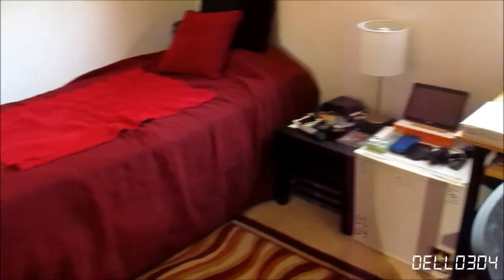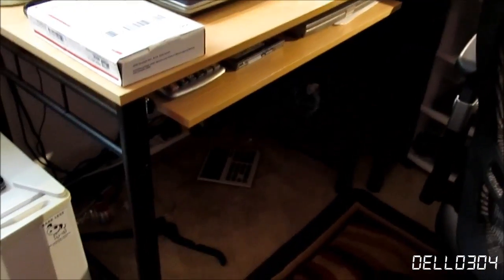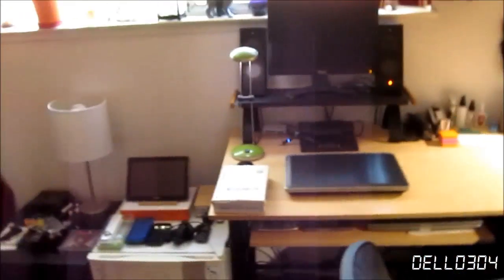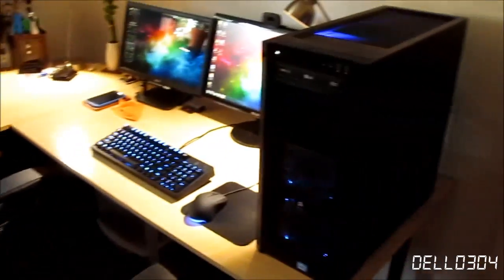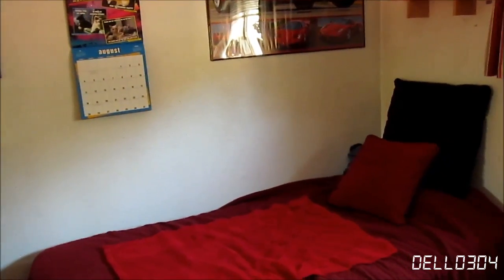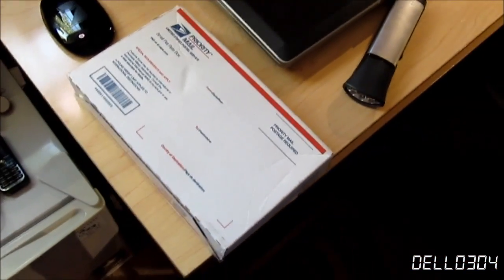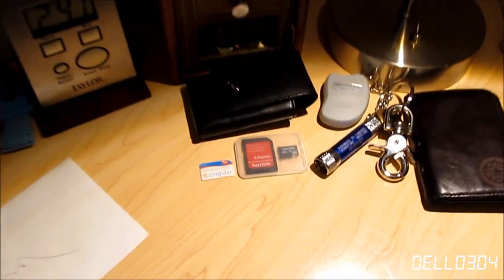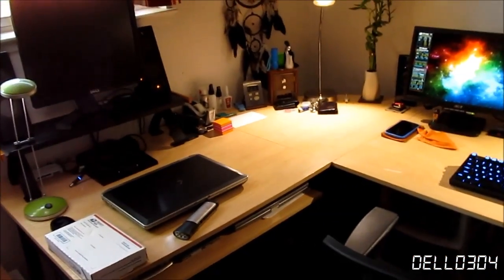Lots and lots of updates...8/12/2013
Lots of things to update you guys on...